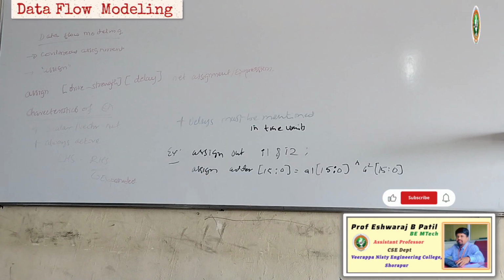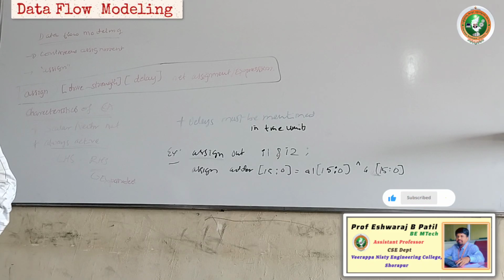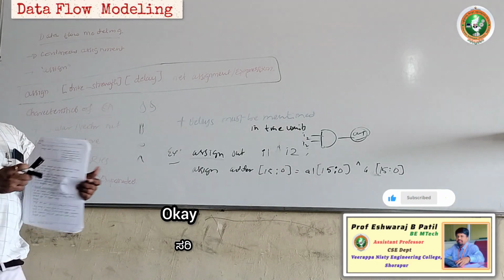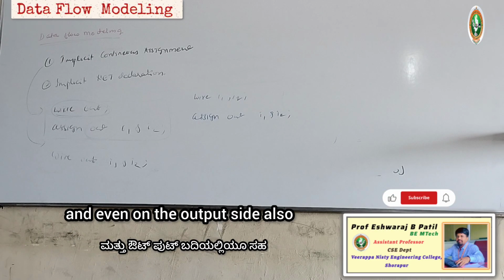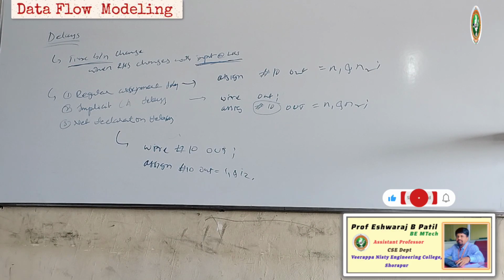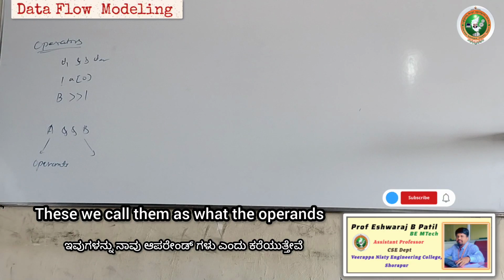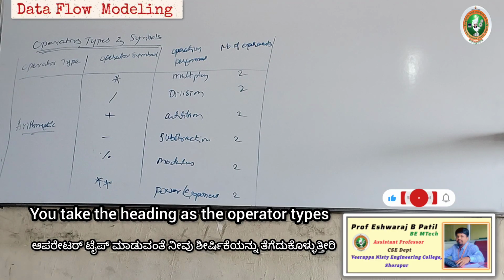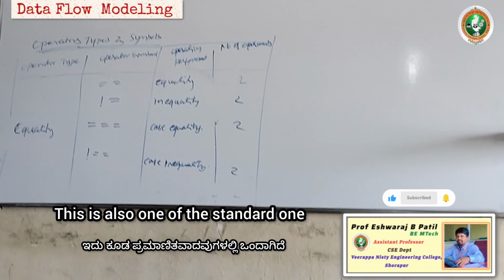DSDV : Module III : 06 _ Data flow modeling : 01 assign keyword, Operator Types & Symbols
Data flow modeling : 01 assign keyword, Operator Types & Symbols